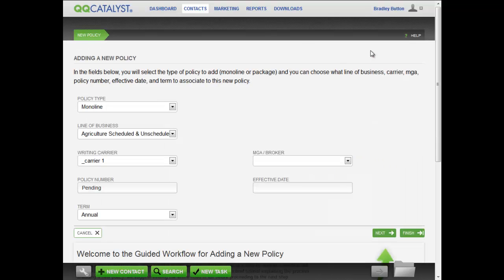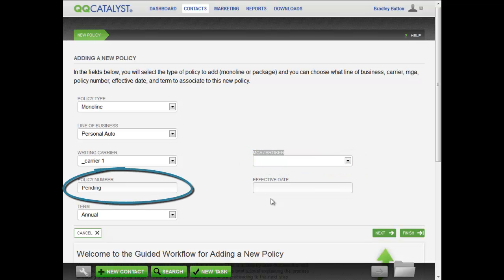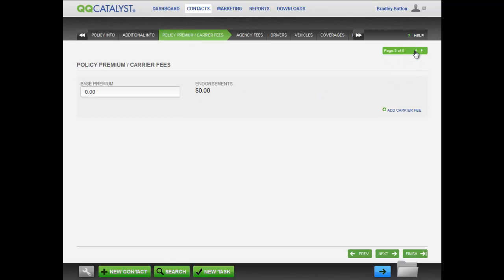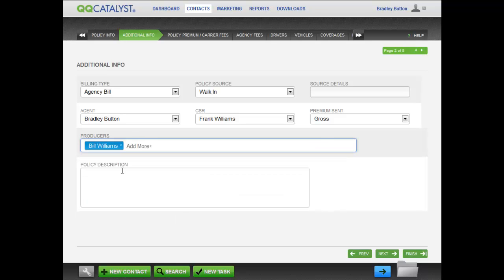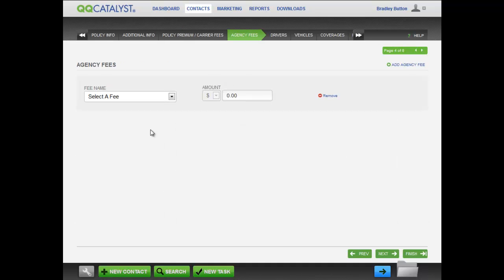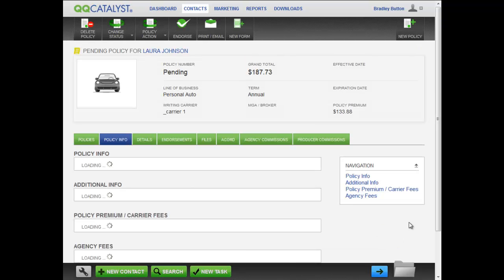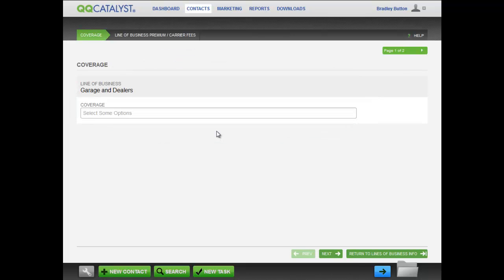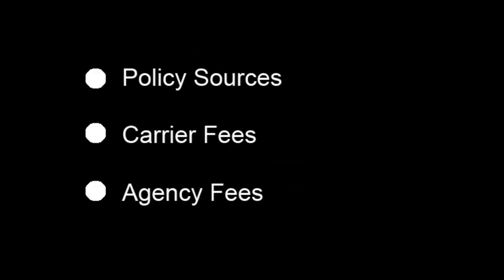QQ Catalyst - How to Add New Insurance Policies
Learn how to enter new insurance policies for a customer in QQ Catalyst. Our Guided Workflow feature makes it easy for you to create monoline or package insurance policies in the system, with step-by-step guidance from start to finish.